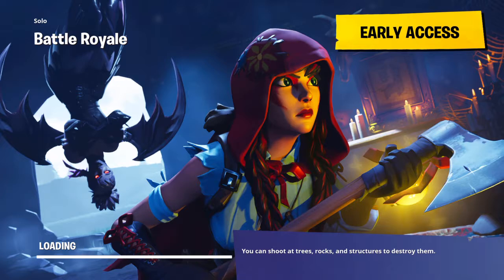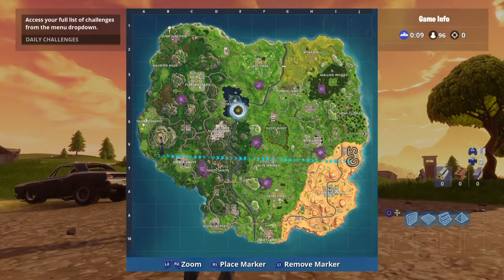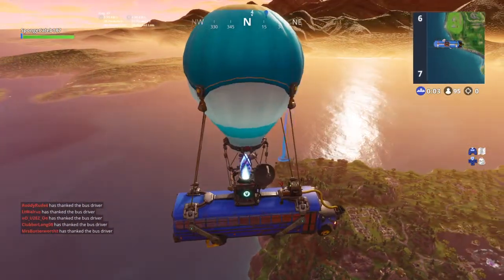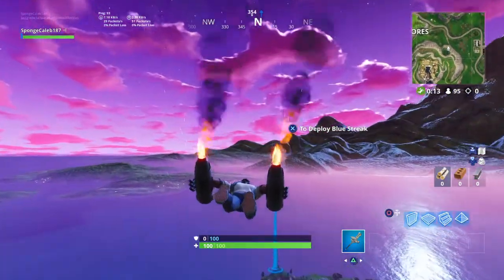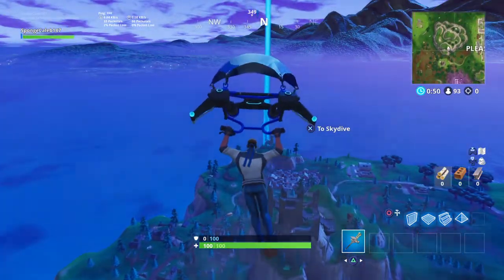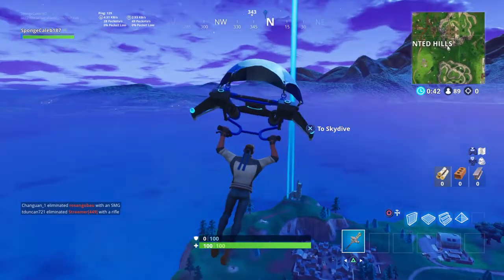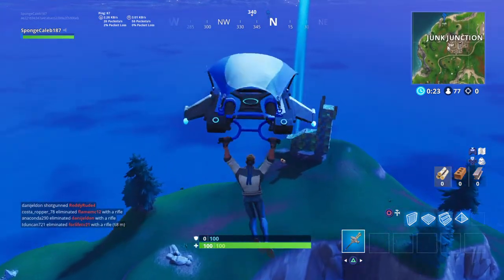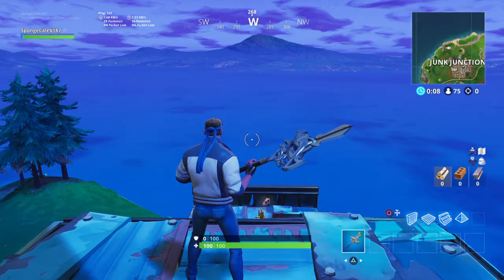Fortnite Week 4 Secret Banner Location